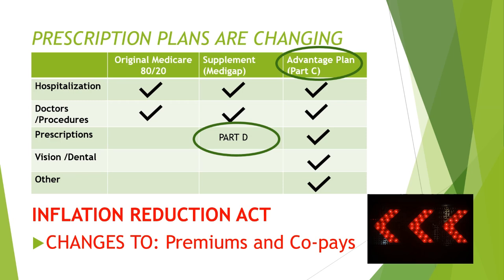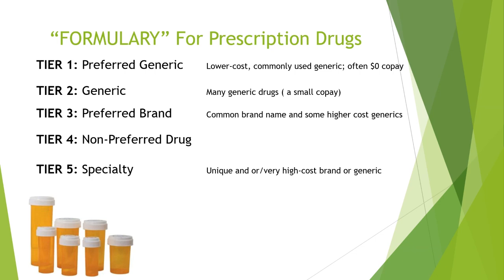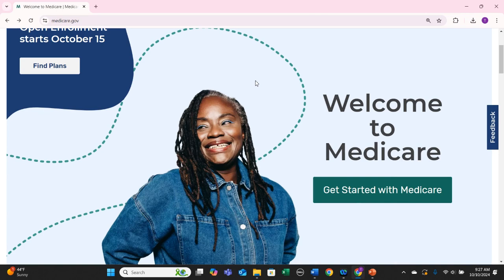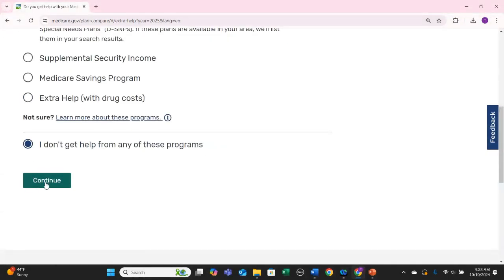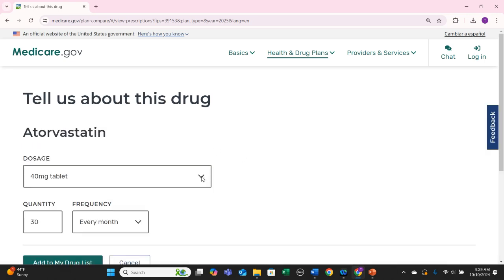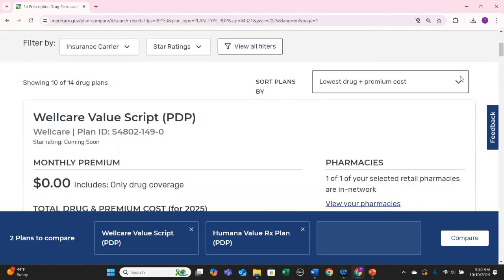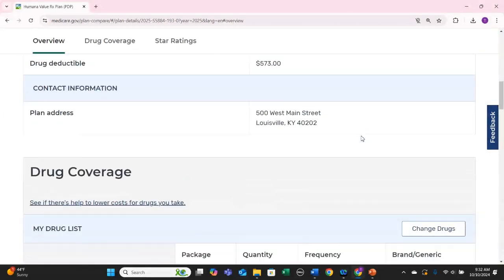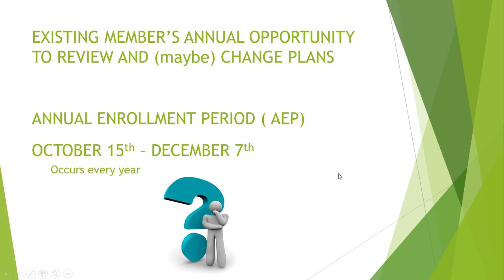Live Demo of Medicare.gov to Evaluate Prescription Drug Plan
A quick overview, demo, and why you should use medicare.gov to evaluate your prescription drug plan

0:00 Intro
1:10 Overview
1:36 Example
2:19 Formulary
3:18 Demo